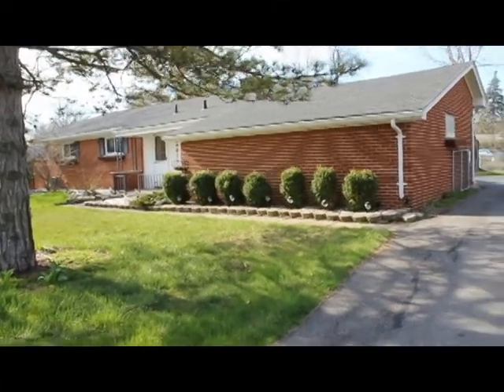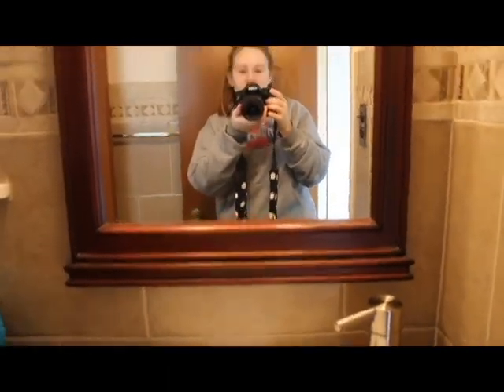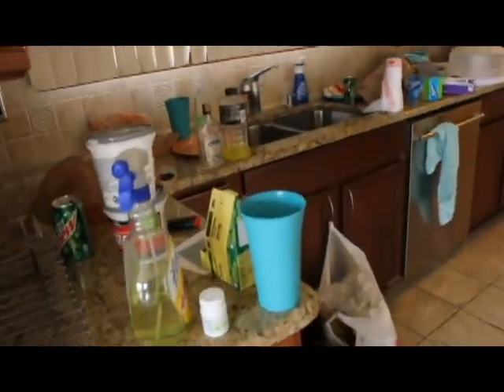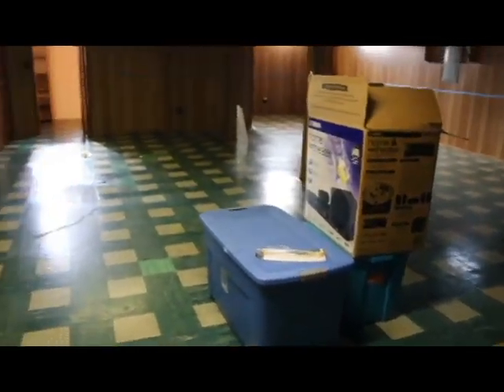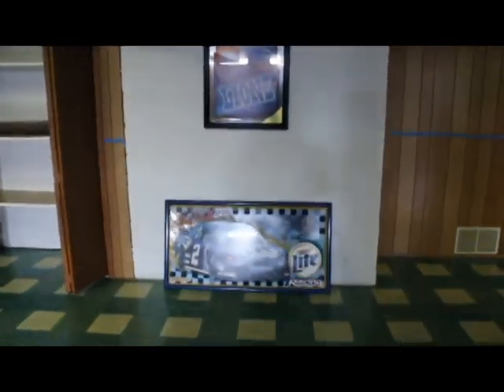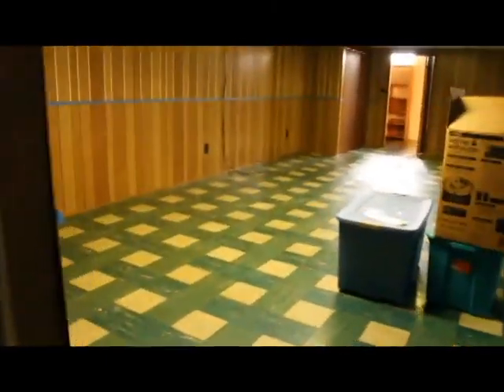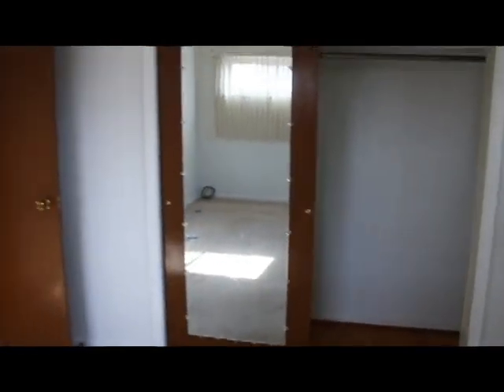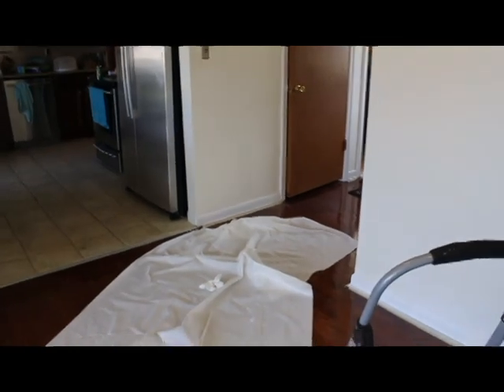House Tour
Hiatus? What hiatus?! Here's a tour of my house!